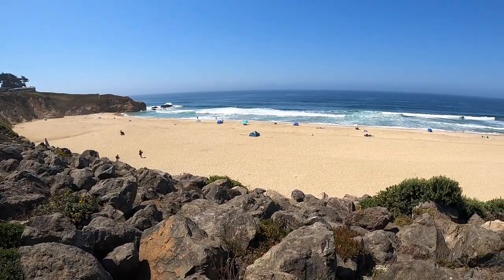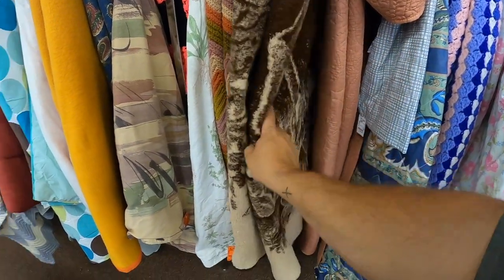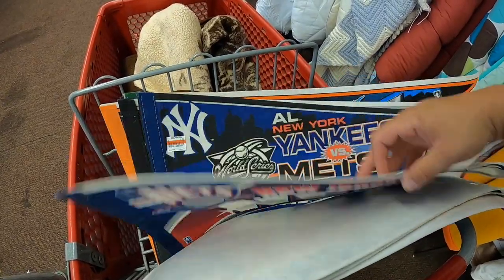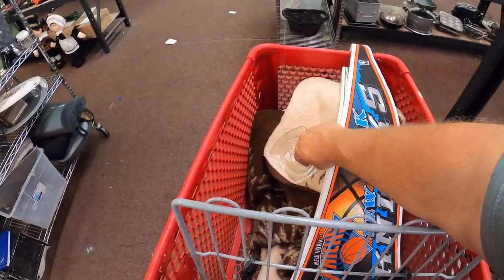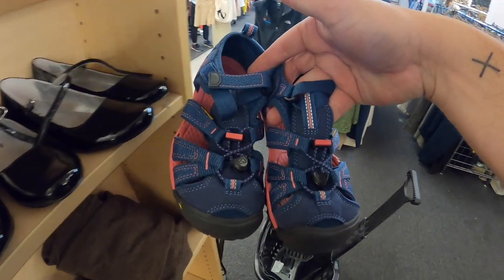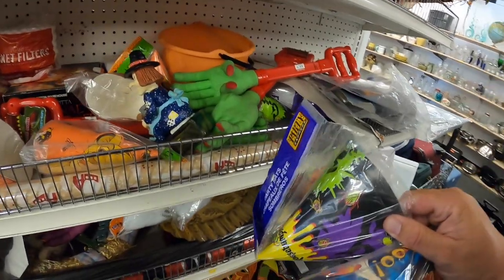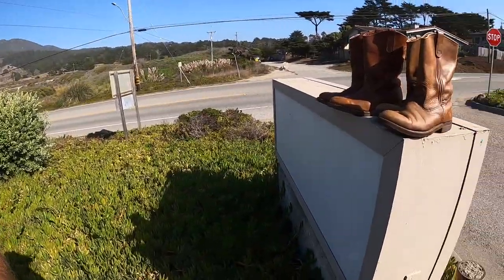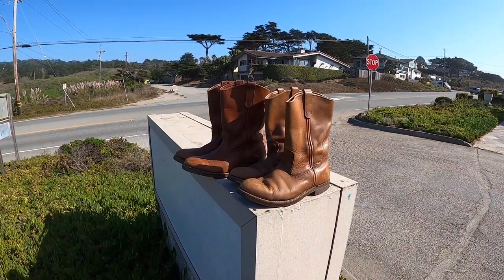Most people MISS these items at the THRIFT STORE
I might have to start going to thrift stores more often after finding this!